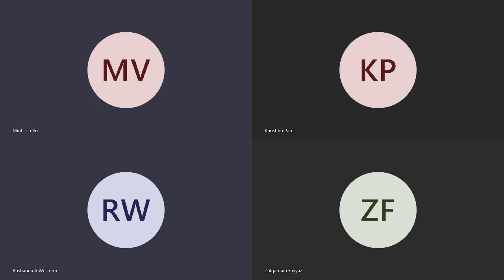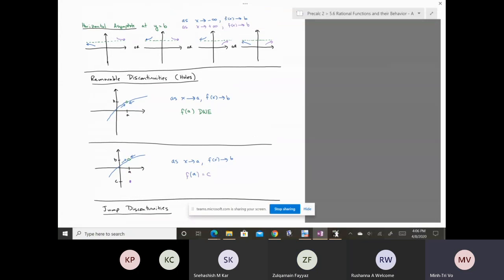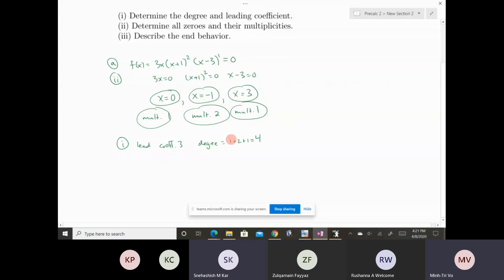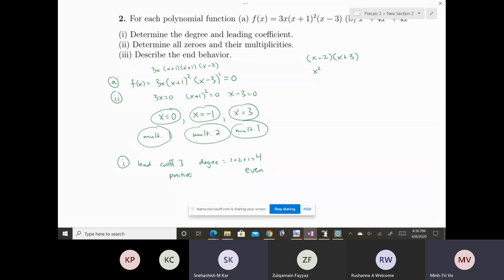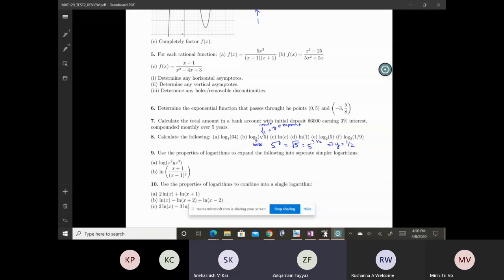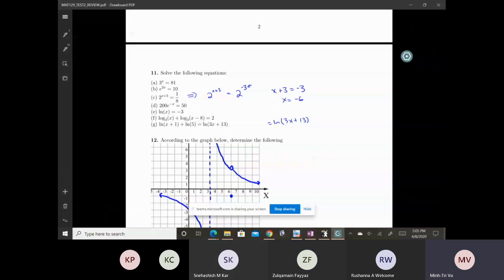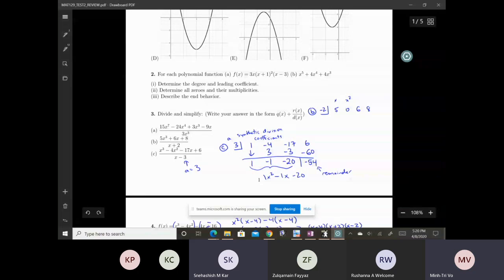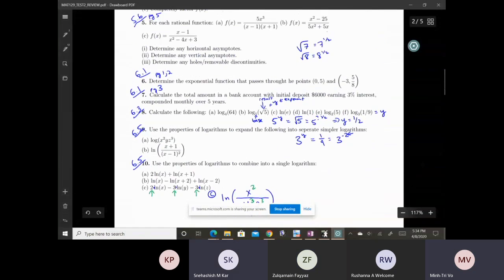MAT 129 ALS3 CLS3 Online Meeting 4 8 2020